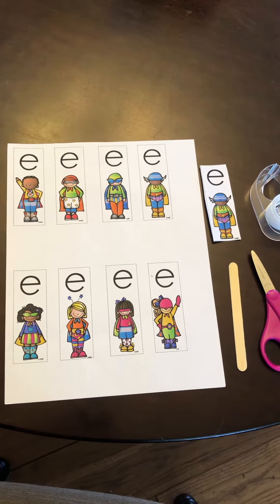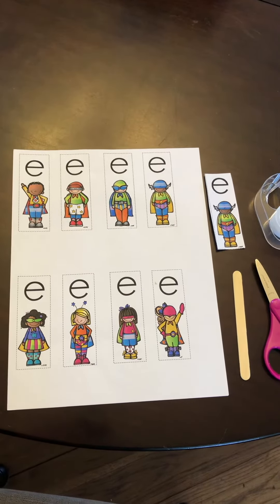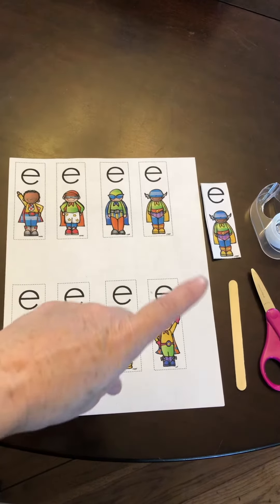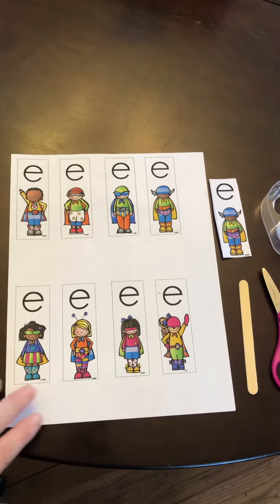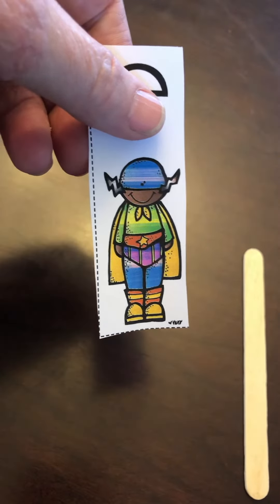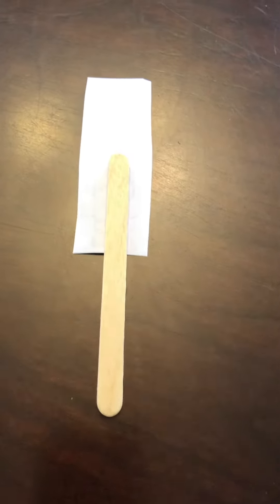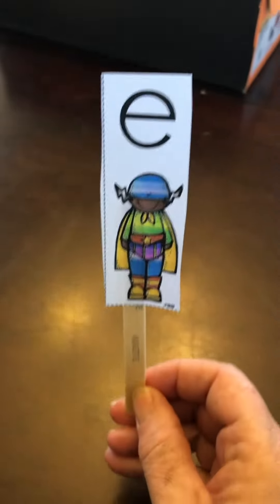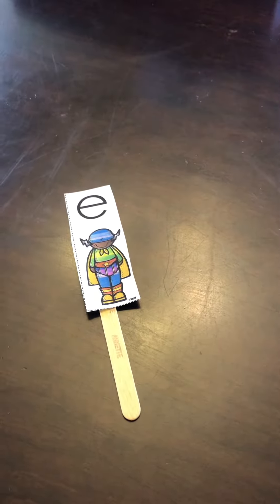Kindergartens make a super hero magic e on a stick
Kindergartens make a magic e super hero using a popsicle stick.